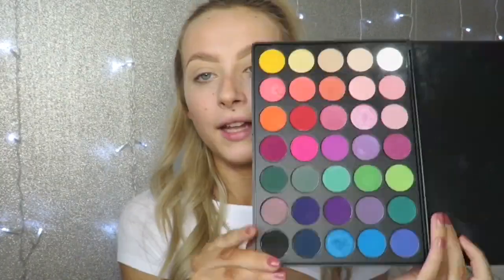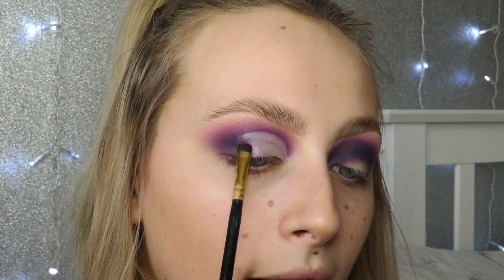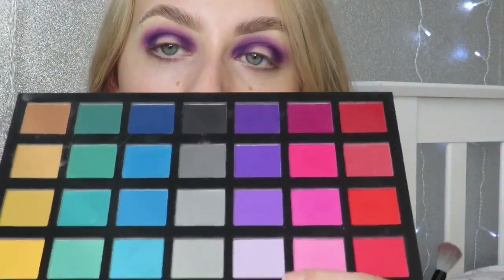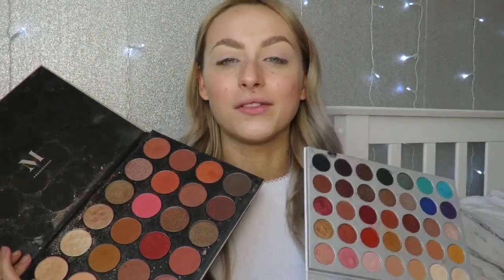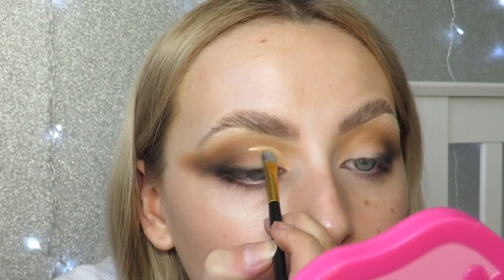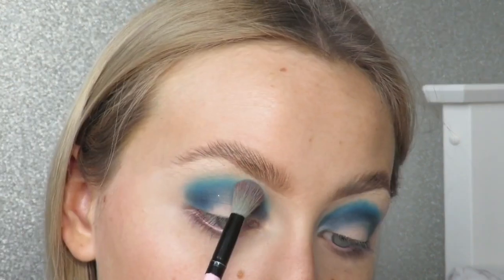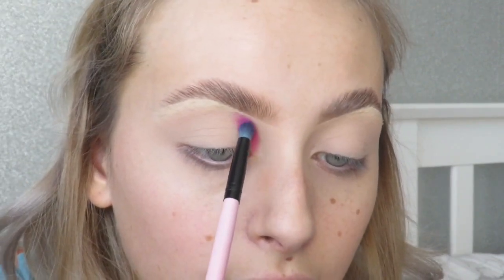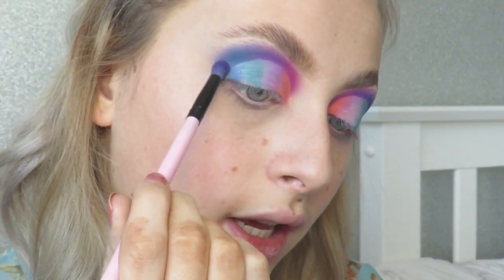Doing COLOURFUL Eyeshadow For a WEEK Tutorial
Really hope you all enjoyed this video! I had so much fun filming it and creating colourful looks. Make sure to send them to me on Instagram if you recreate any!